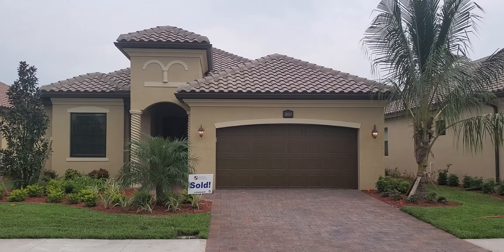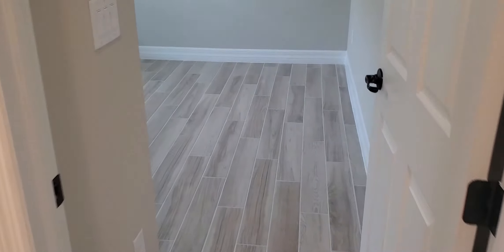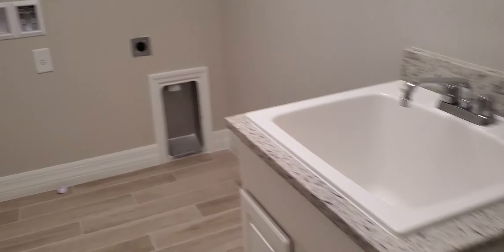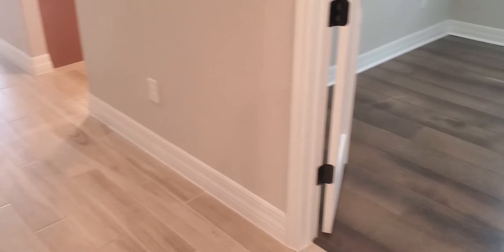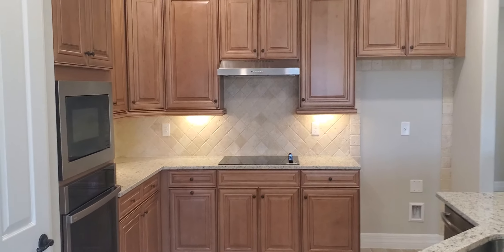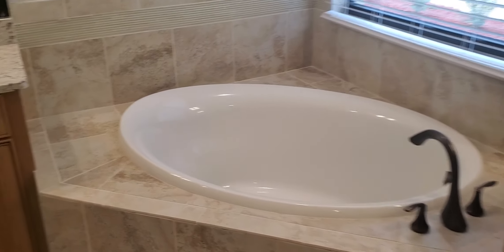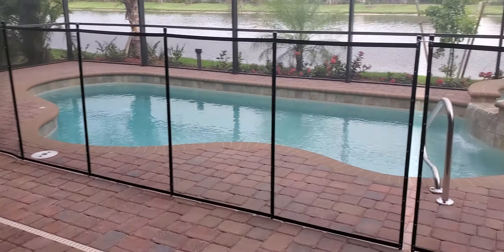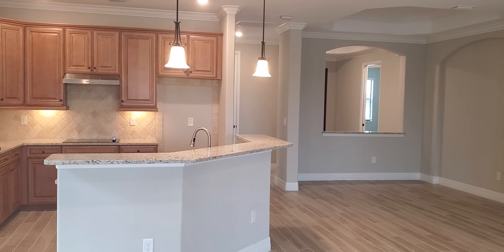28043 Edenderry Ct Isabella Executive Home ONLY $479,000 SAVE $49,464 Bonita National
This is the Isabella Executive home by Lennar at Bonita National.  Visit BonitaNationalCC.com to view floor plans and virtual tours

Available NOW!
Total Price of $536,264
Inventory Home discounted Price $479,000
SAVE $49,464!
Get $10,000 Towards Closing Costs!!

Visit BonitaNationalCC.com to view floor plans and virtual tours